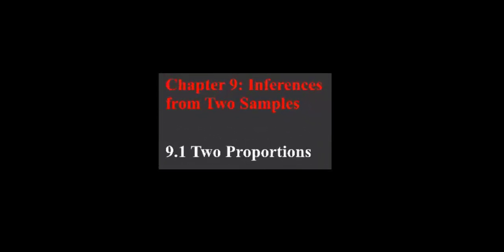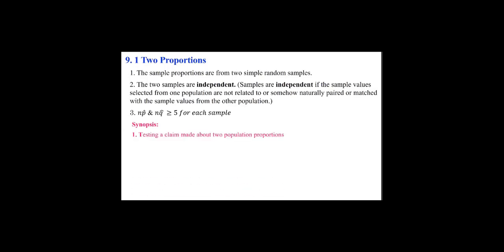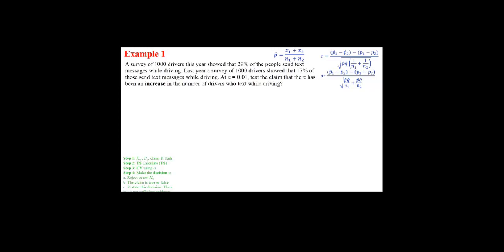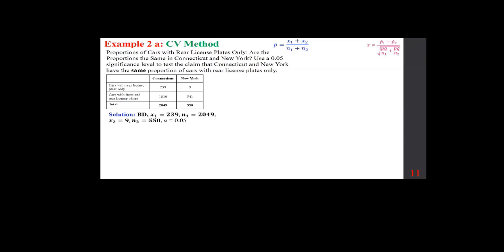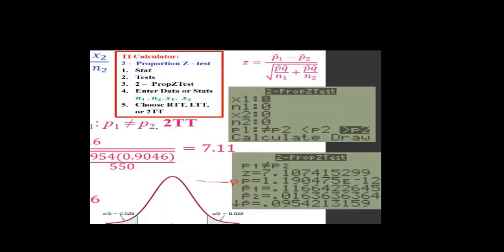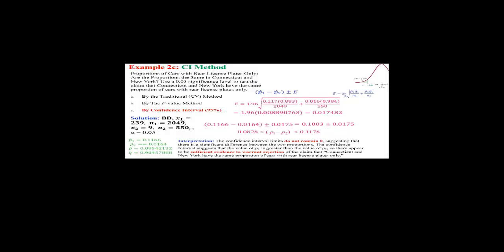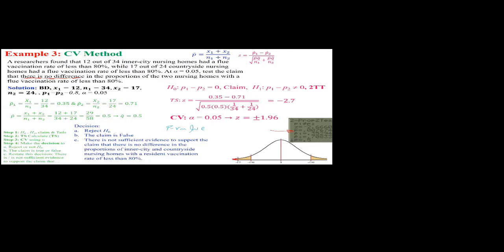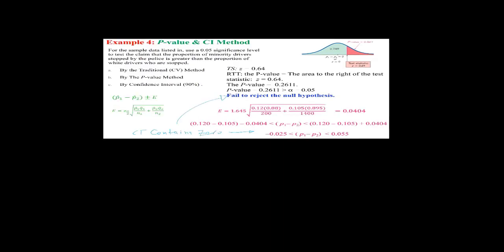9 1 Two Proportions